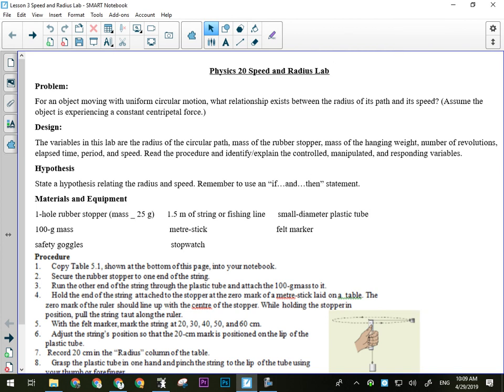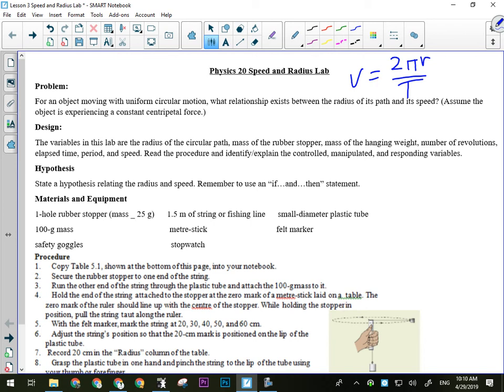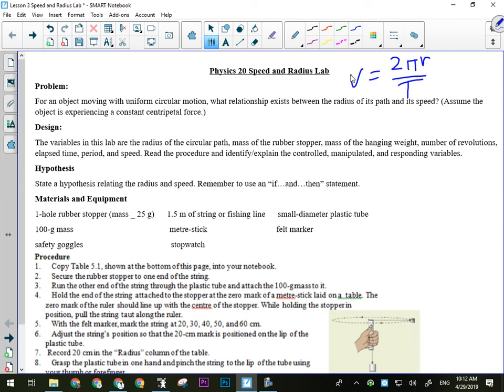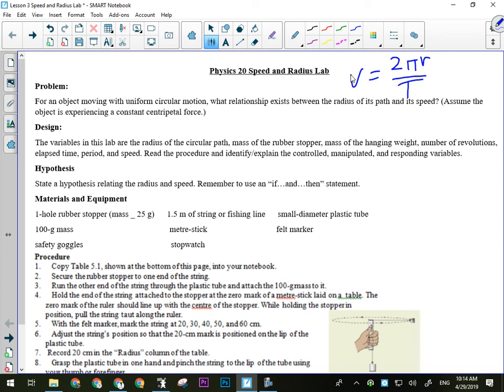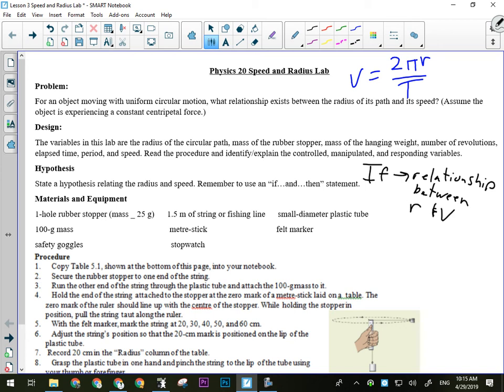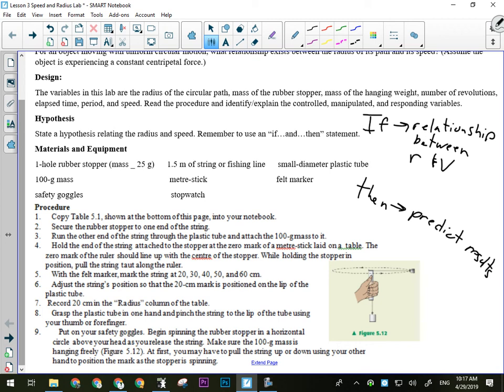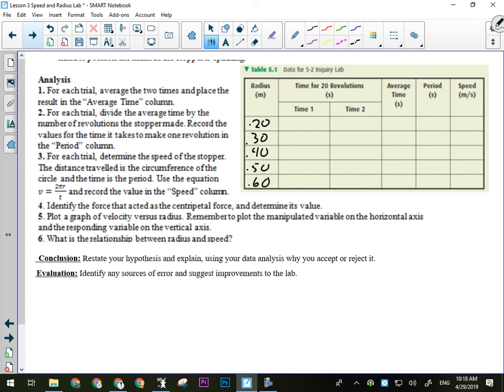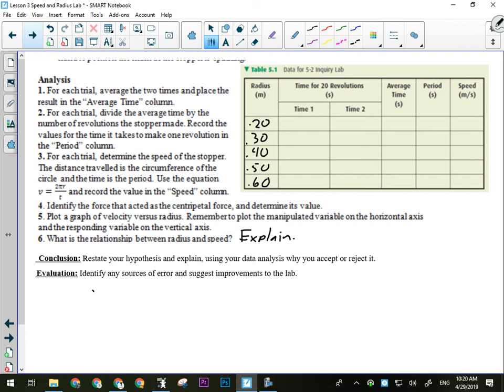Physics 20 | Speed and Radius Lab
Instructions for completion of lab and report.